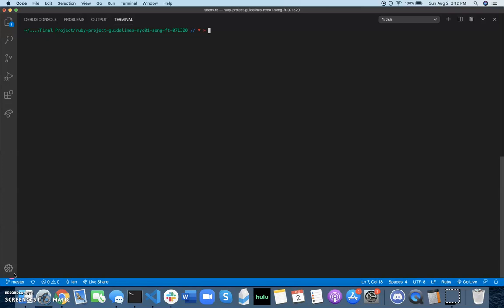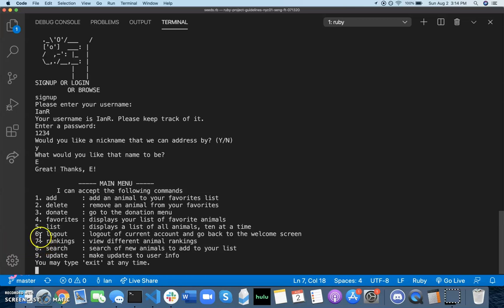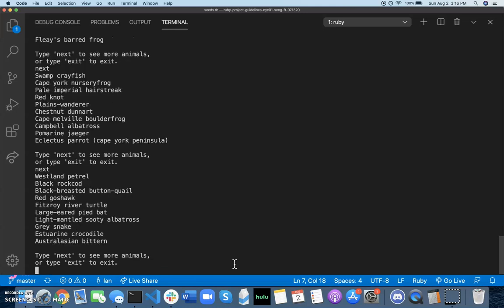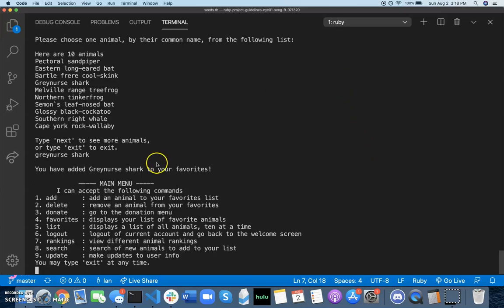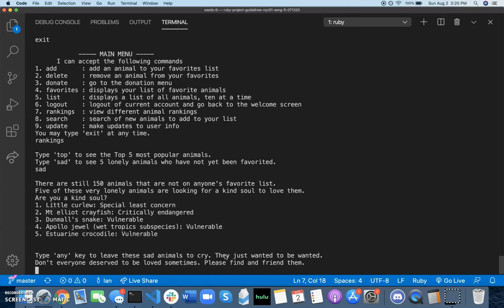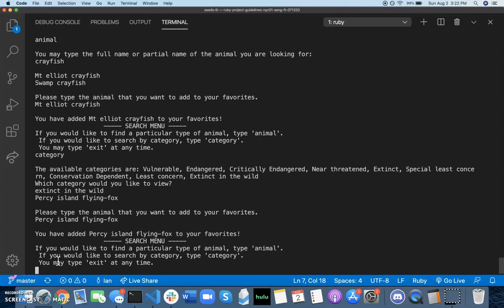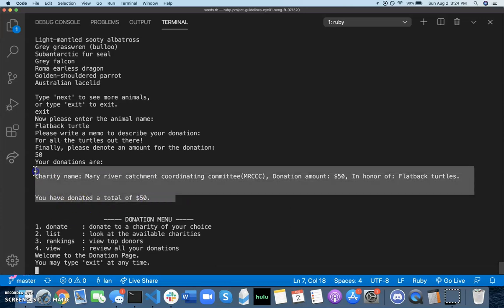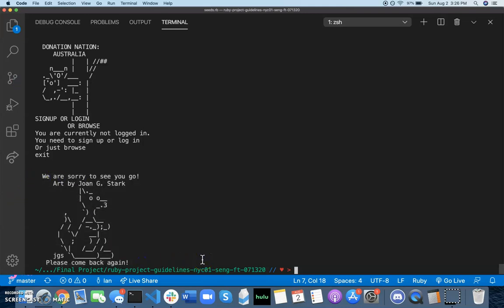Donation Nation Australia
In this video I demo an app that I created for our Flatiron School Mod 1 final project. The app, Donation Nation: Australia, utilizes two different APIs and give the user the ability to Created, Read, Update and Destroy (CRUD) information within the database we have created. They can favorite different animals as well as choose a charity to make a dummy donation to. If you would like to see and use the app for yourself, please feel free! I will put a link to the GitHub repository at the bottom of this description. You can find the instructions for install in the README.md file within the repository. I welcome any comments or critiques you might have!